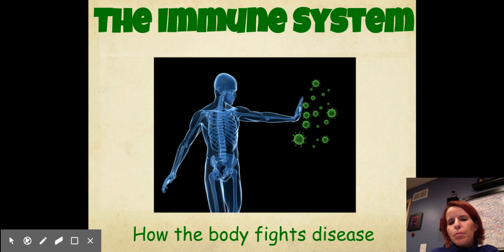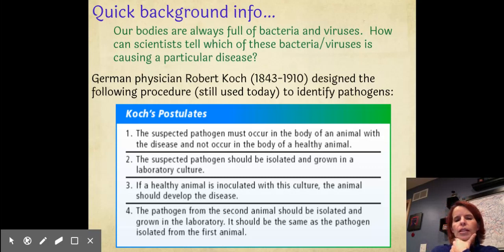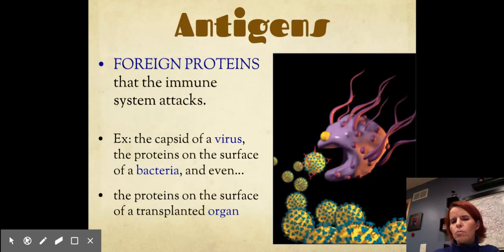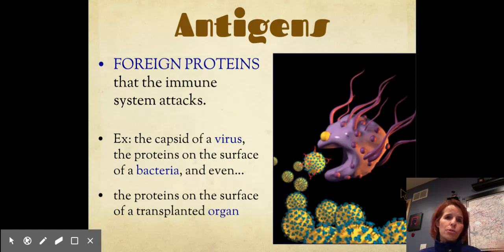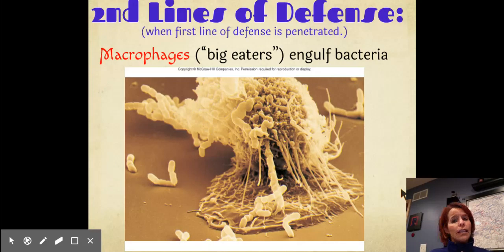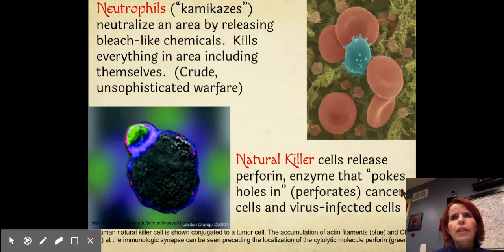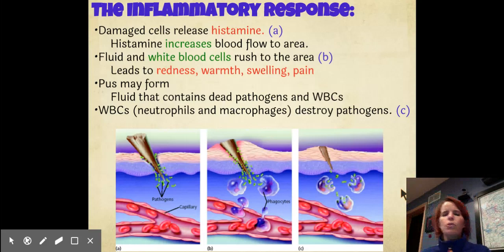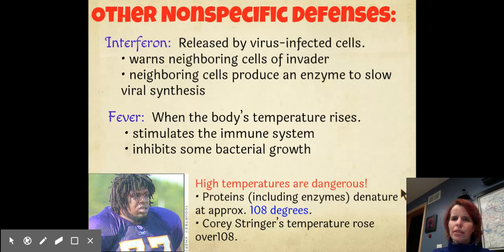Notes Immune System #1 2017